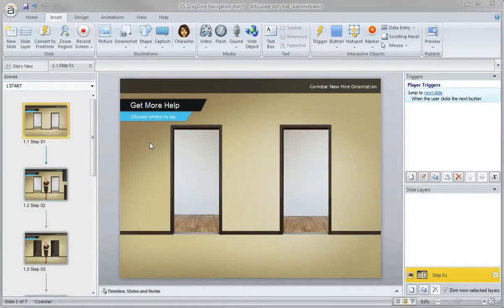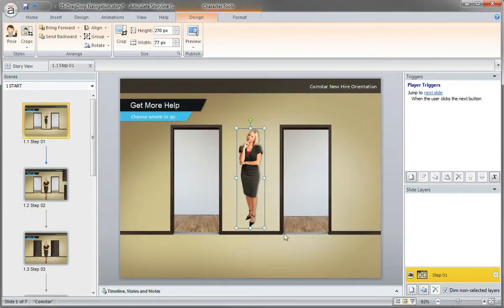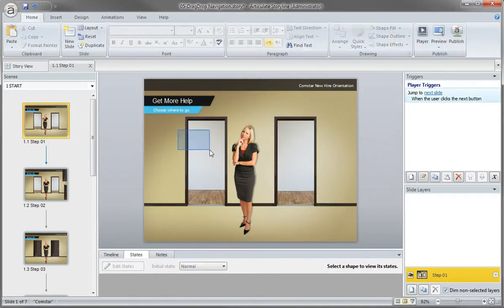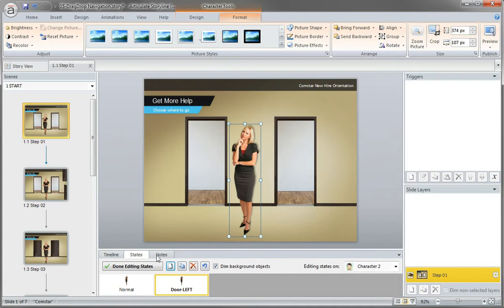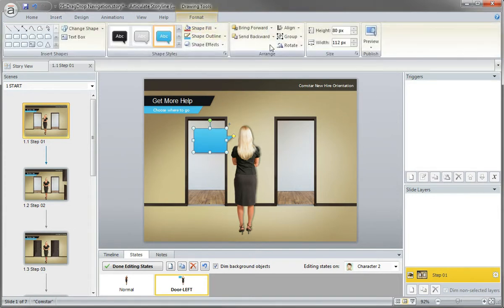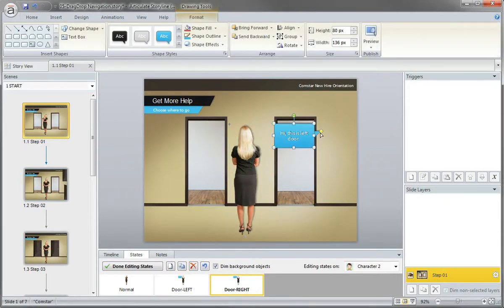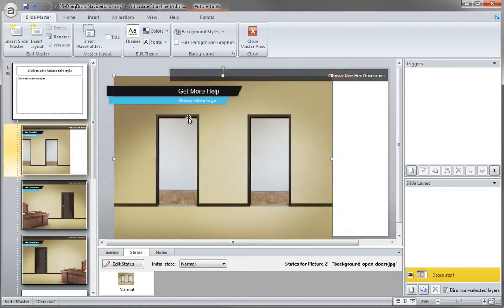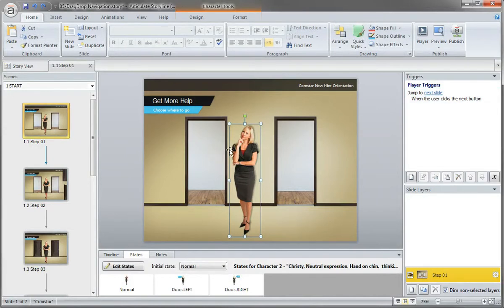Storyline drag and drop navigation tutorial (1/6): Inserting characters and custom states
In this movie, you'll learn how to insert Storyline's photographic characters and add custom states.